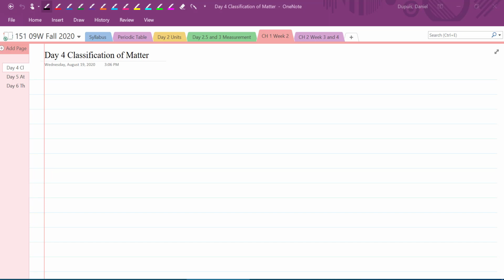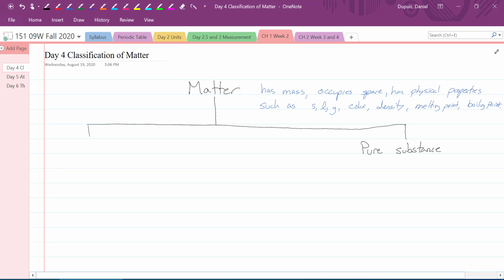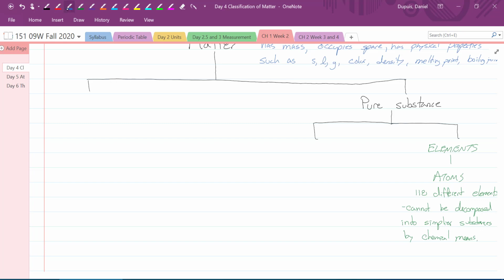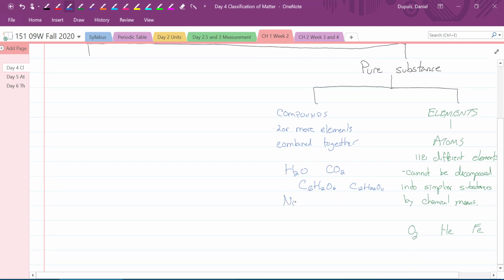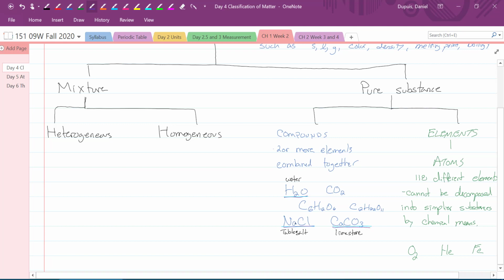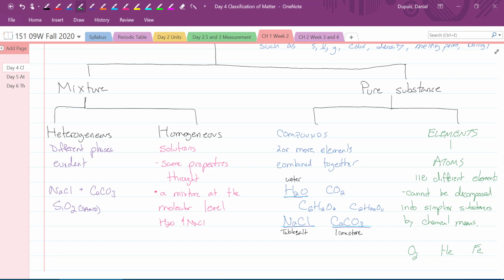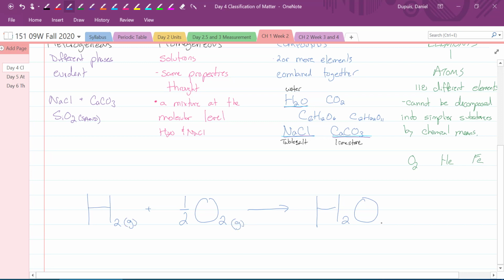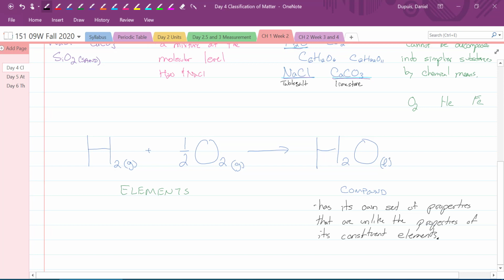CHM 151 Day 4 Classification of Matter